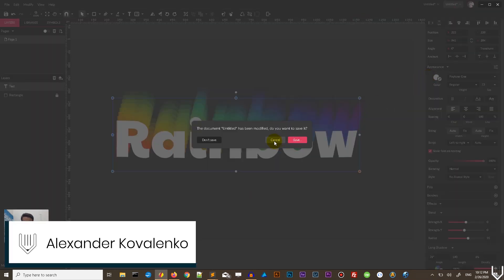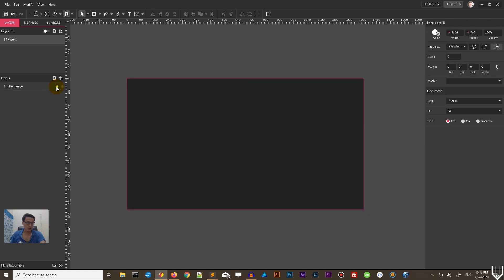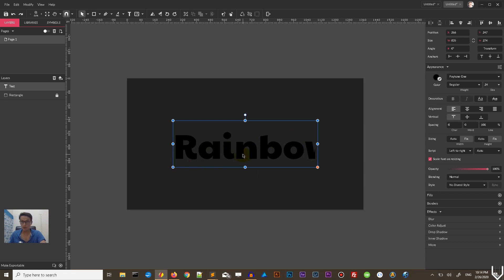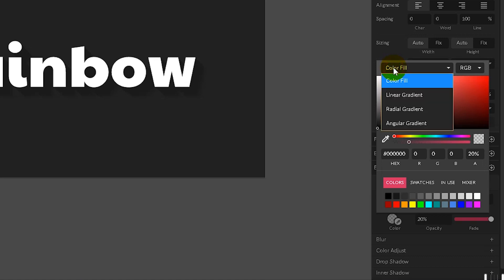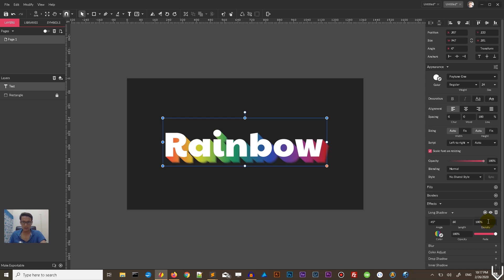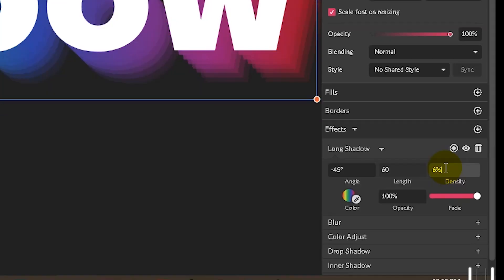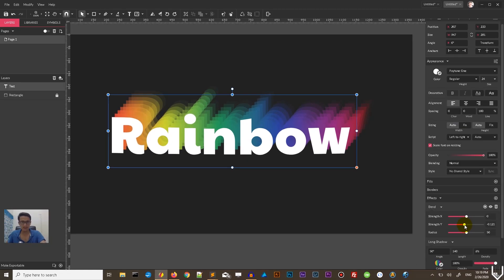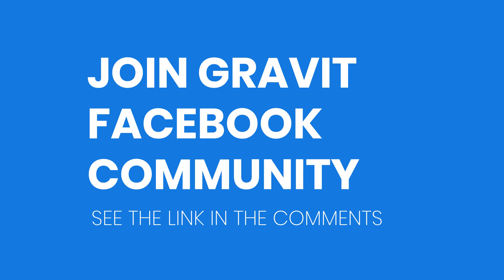Simple trick with long shadow effect in Gravit Designer you should know about. Amazing Rainbow Text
Long shadow effect is absolute time saver, that allows you to create a banch of wonderful staff in no time.
In today's tutorial, I will show you how to design an amazing effect by tweaking long shadow attributes: a color and a density.

2. Letter B logo design

Присоединятесь к сообществу ВК CC tutorial

Medium: @alex_vitori